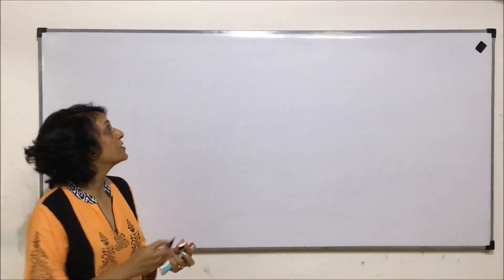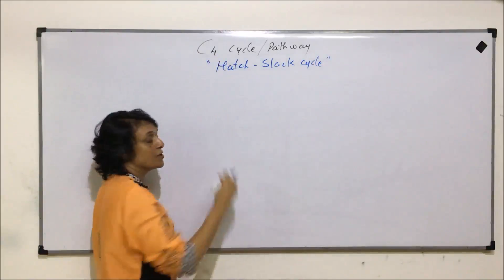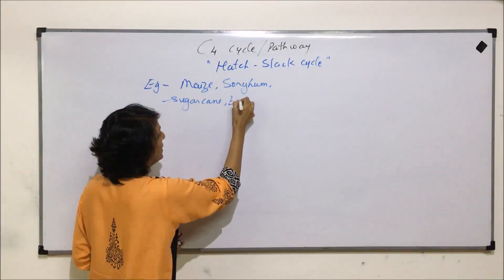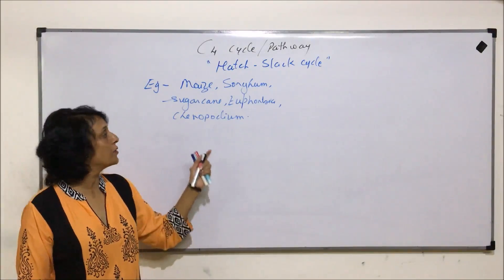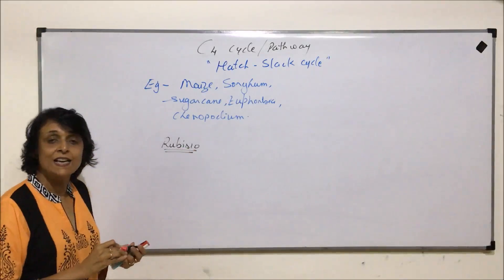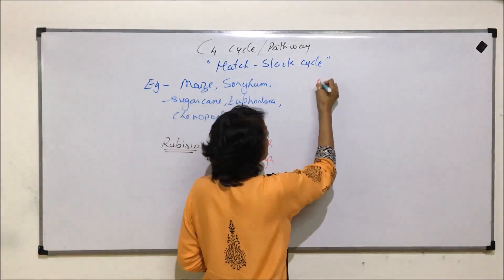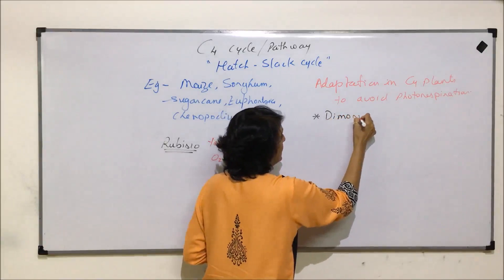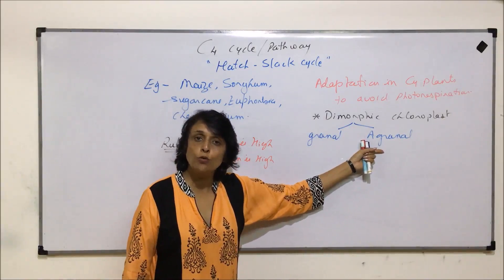Photosynthesis | NEET | C4 Pathway - Part 1 | Neela Bakore Tutorials